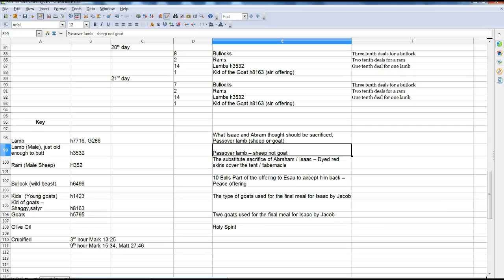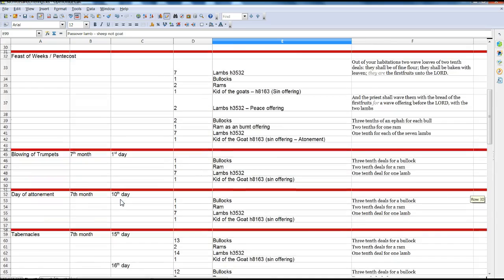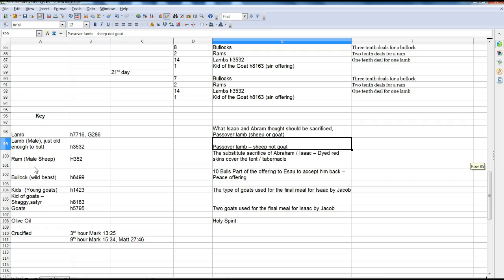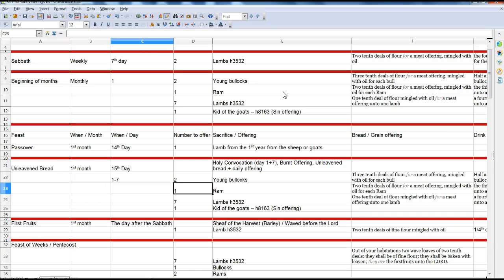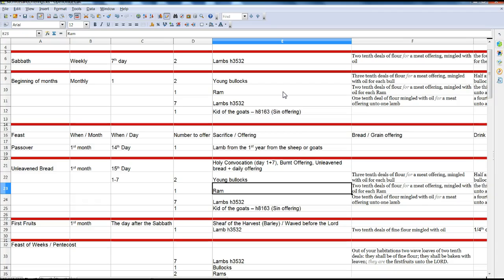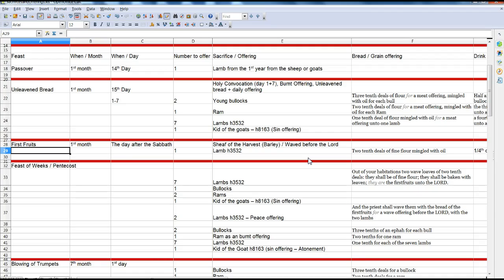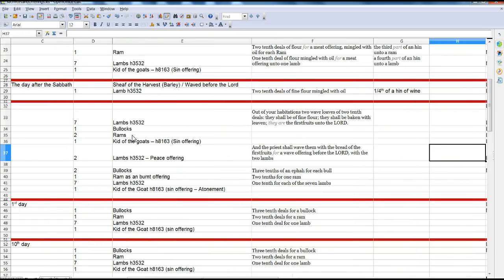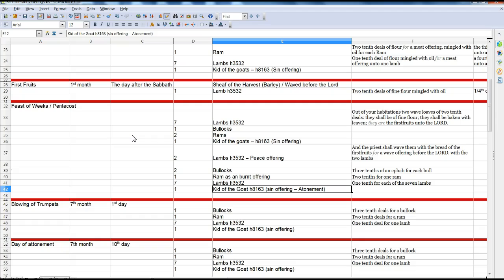The Feast Offerings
A closer look at the sacrifices the Lord required